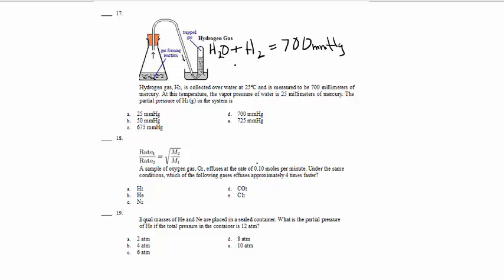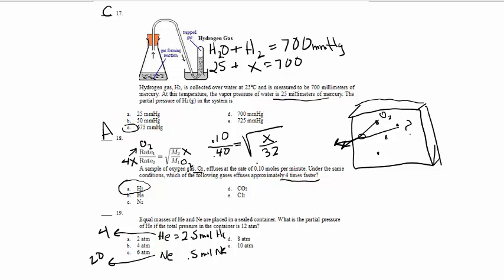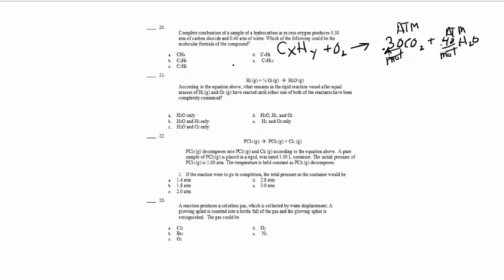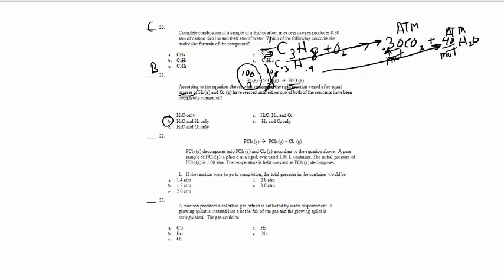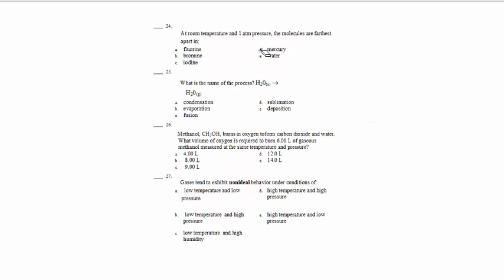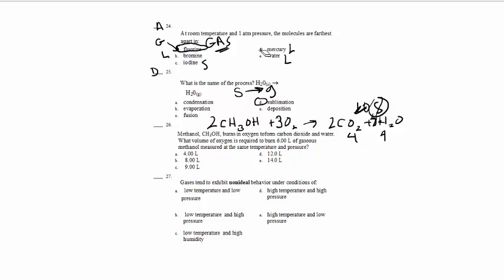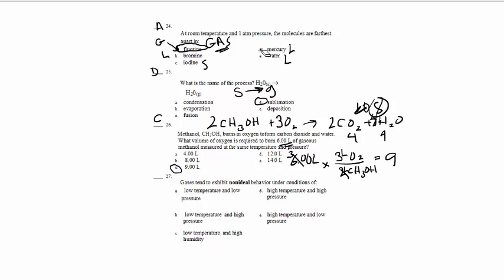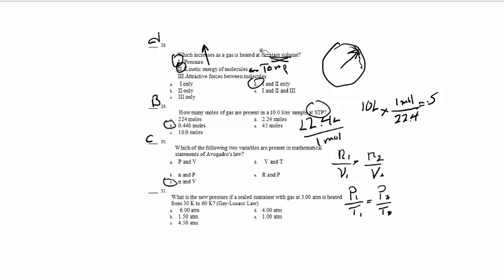gas law practice test par 2 problems 17 to31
First given in 2017 to AP chem class.